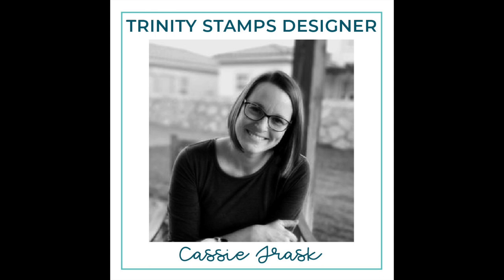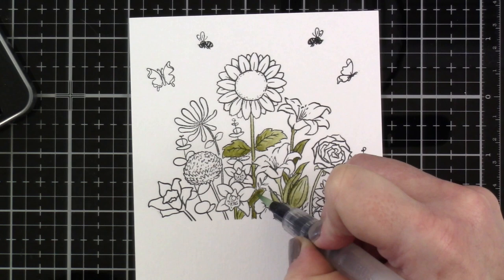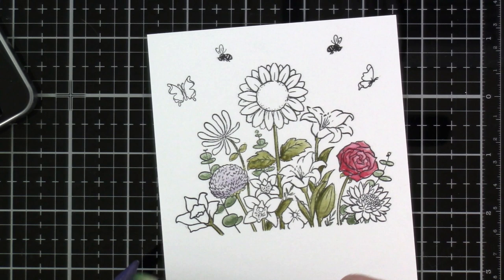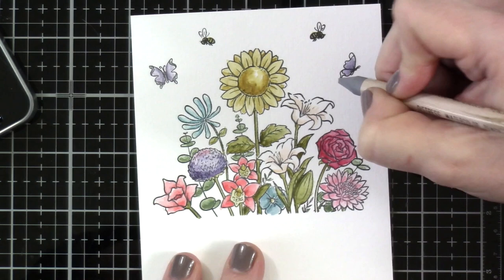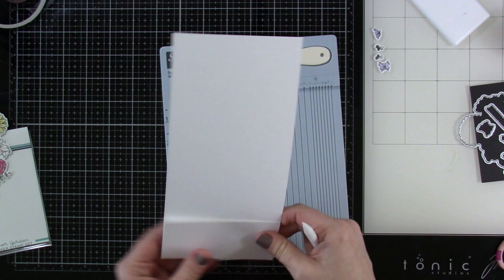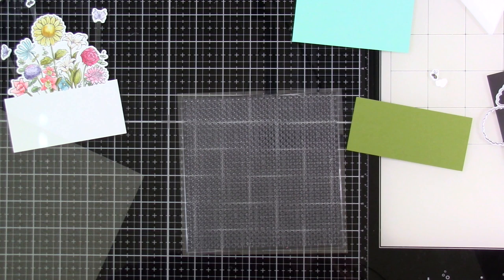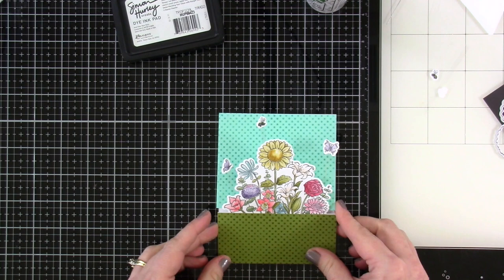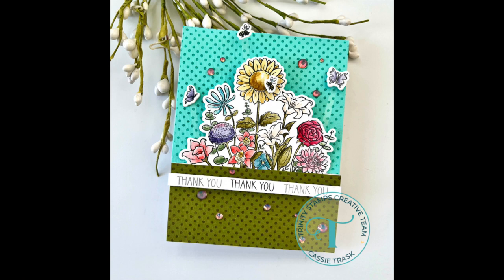A Gatefold Card using Partial Die Cutting with Cassie Trask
Join Cassie as she shares some tips and tricks using Distress Watercolor Pencils to make a partially die cut gatefold card!

This project was created by Creative Team Member: @cassietrask
Supplies used for this project:

• Treasure Chest Brilliant Glass Rhinestone Embellishment Mix– Trinity Stamps

• (1) Trinity Teflon Tool - An Ergonomic Folding craft essental tool –...

• (1) Trinity Teflon Burnishing Tool - Perfect for Scoring and Burnishing –...